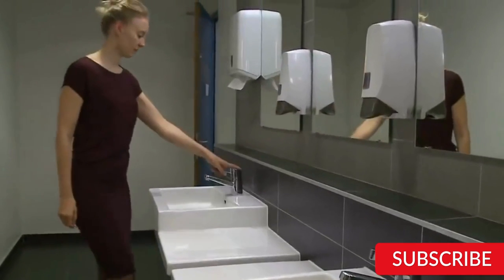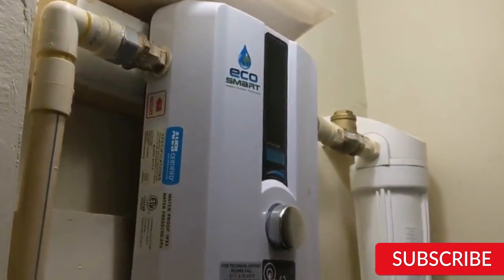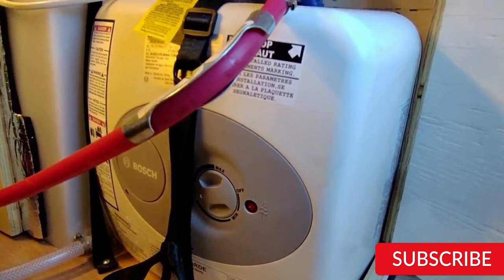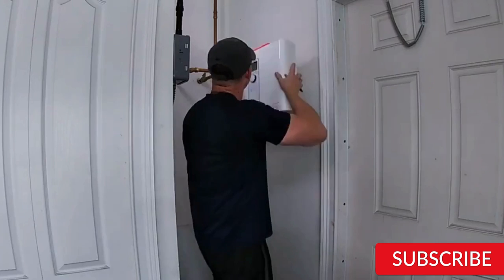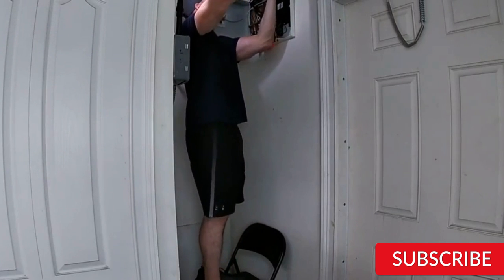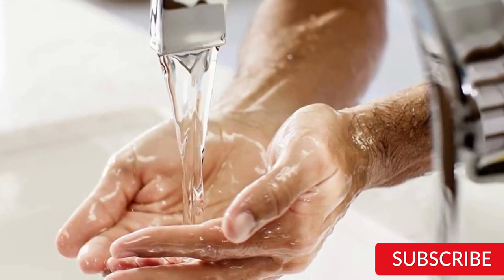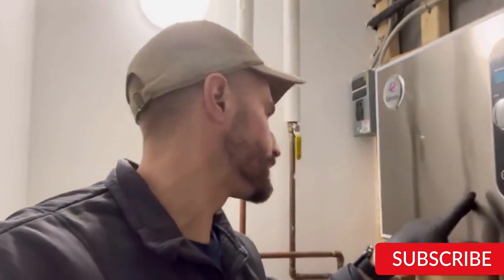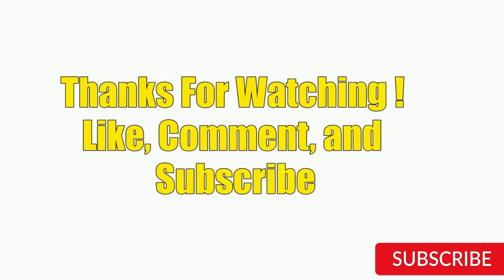Best Electric Water Heaters 2024 (Top 5 Models for Reliable Performance)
Best Electric Water Heaters 2024 (Don't Buy One Before Watching This Video)

Links to the Best Electric Water Heaters 2024 are listed below.

Number 1: EcoSmart ECO 11 Electric Tankless Water Heater
Number 2: Bosch Electric Mini-Tank Water Heater
Number 3:Stiebel Eltron 239223 Tankless Water Heater
Number 4: GE APPLIANCES 10 Gallon Electric Water
Number 5: Eemax HA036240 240V 36 kW Electric Tankless Water Heater

Few Words About Electric Water Heater:

An electric water heater is a device that uses electricity to heat water for domestic or commercial purposes. It consists of a tank that holds a certain amount of water and one or more heating elements that heat the water to the desired temperature.

The heating elements are usually made of metal and are located inside the tank. When the heater is turned on, the elements are energized and heat the water until it reaches the set temperature. Once the desired temperature is reached, the heater switches off automatically.

Electric water heaters are available in various sizes and capacities, ranging from small, point-of-use models for single fixtures to large, commercial units capable of providing hot water to an entire building. They are generally easy to install, require minimal maintenance, and are relatively inexpensive to operate.

However, they do have some disadvantages, including the potential for higher energy costs compared to other types of water heaters, as well as a limited supply of hot water. Overall, electric water heaters are a reliable and convenient option for heating water in many situations.

Hope you enjoy this best electric water heaters reviews video!